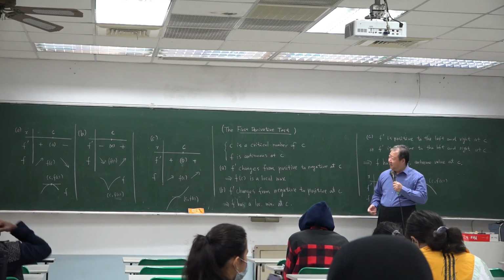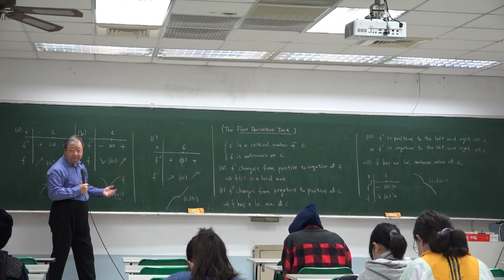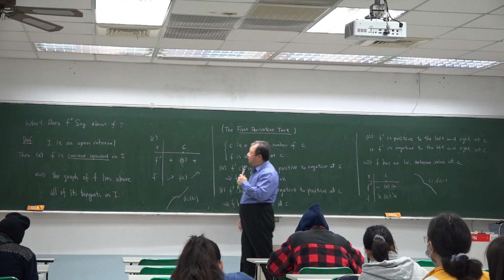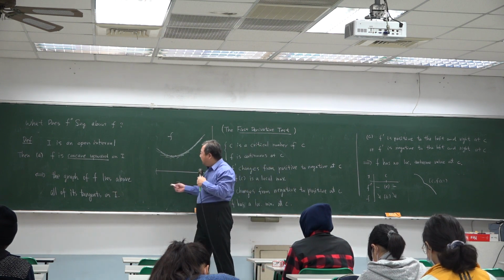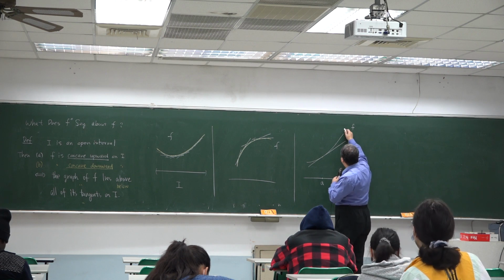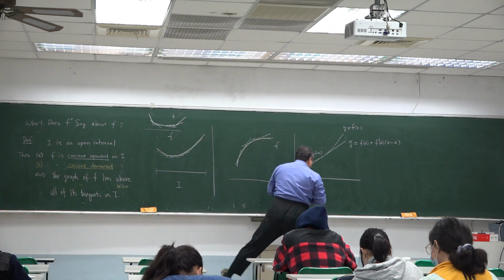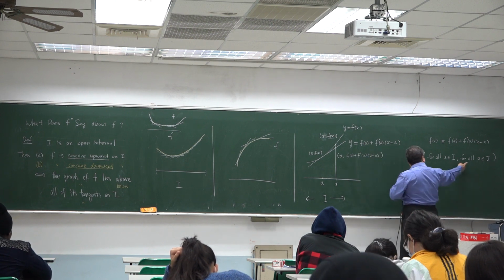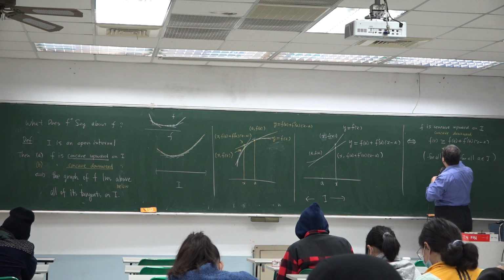Week 12 07 Calculus (I)